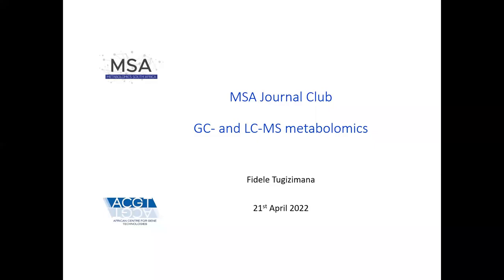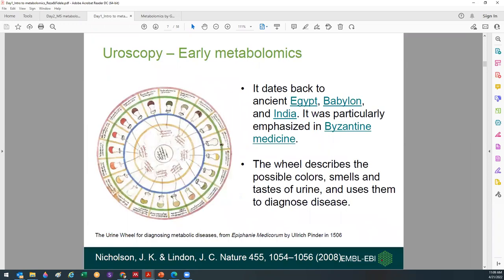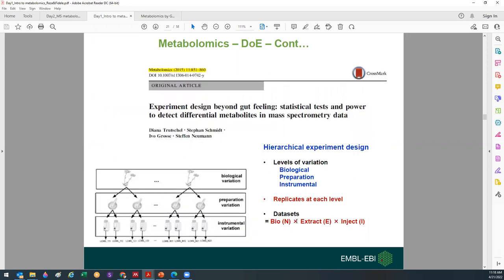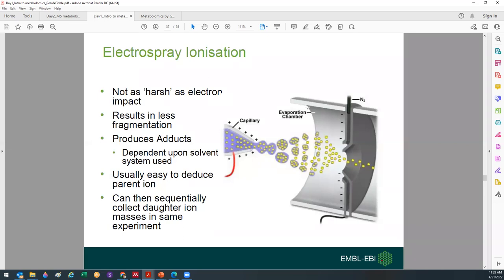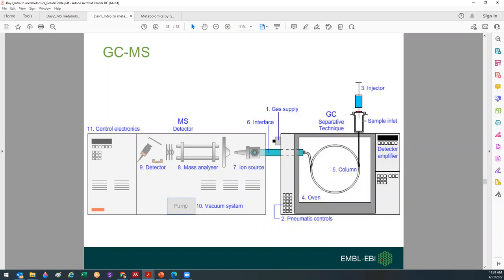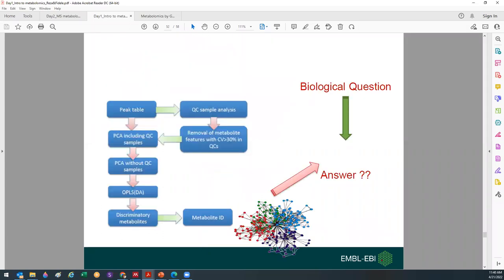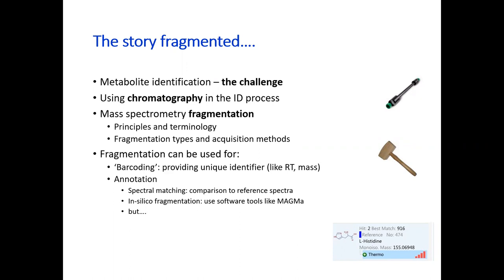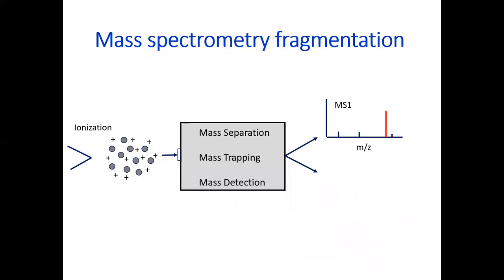MSA Journal Club: Introduction to LC- and GC-MS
In this week's Journal Club: Dr Fidele Tugizimana takes you through an introduction to Liquid chromatography mass spectrometry and gas chromatography mass spectrometry and their applications in metabolomics.